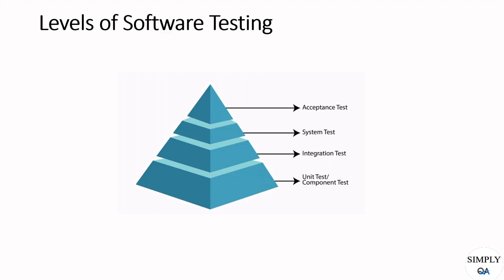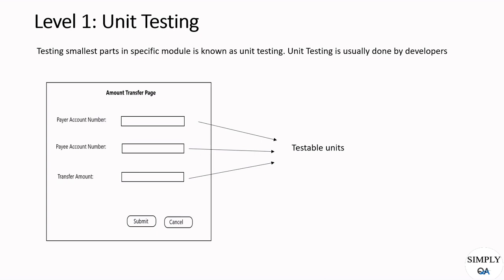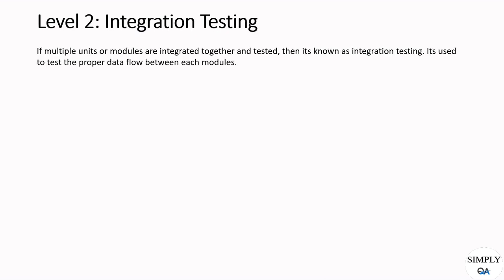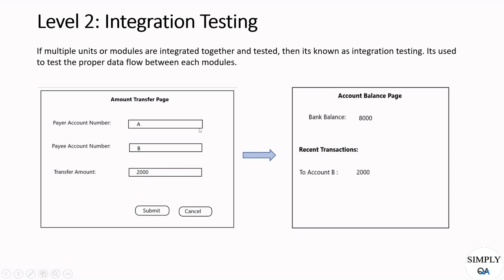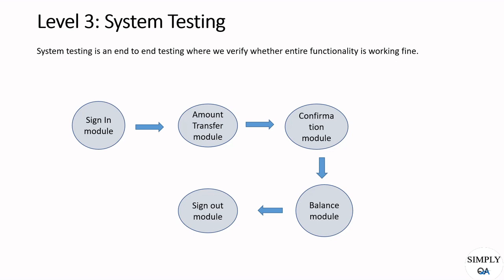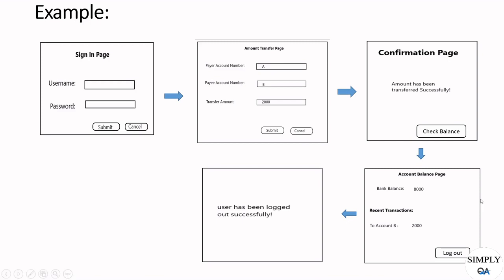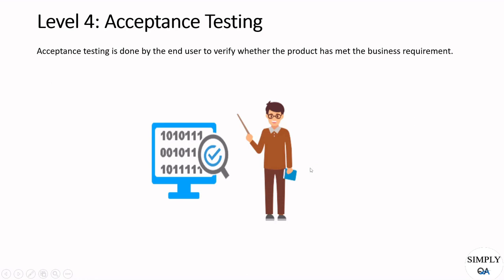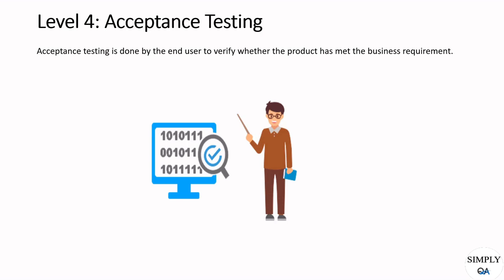Manual Testing Tutorials | part 4 | Levels of Software Testing with Real Time Examples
Hey All! In this video, we will understand the Levels of Software Testing with examples. Below are the topics covered,

1. Unit Testing
2. Integration Testing
3. System Testing
4. Acceptance Testing